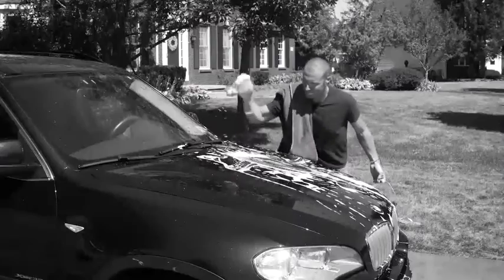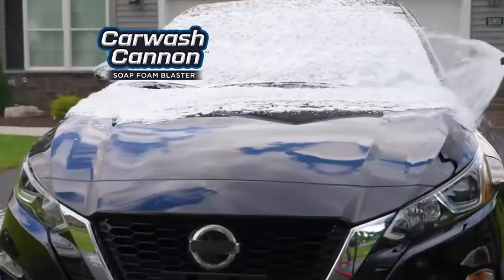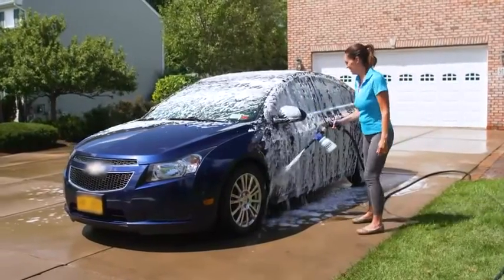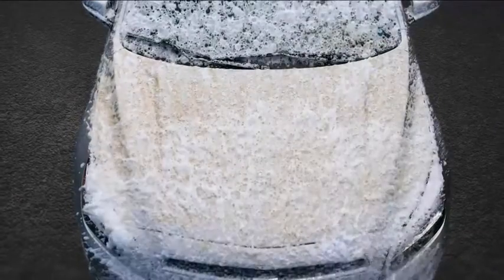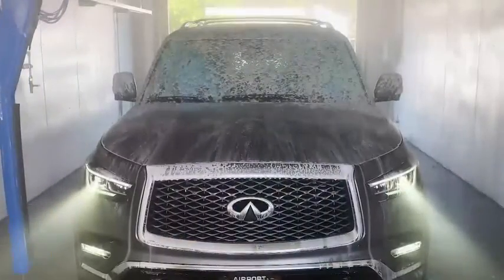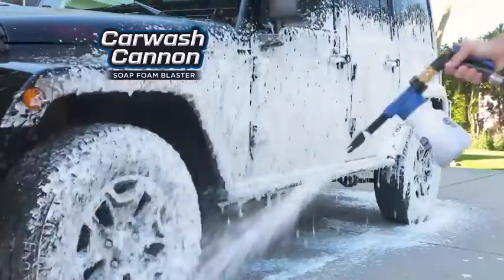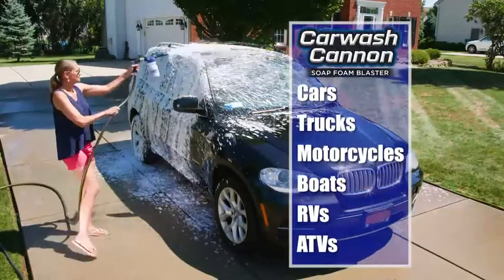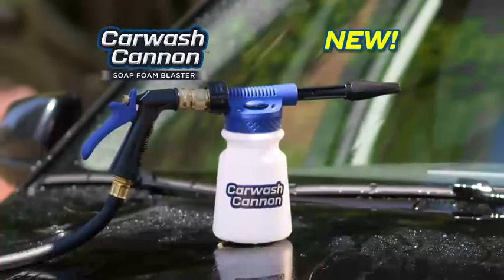Ontel Car Wash Cannon Foam Blaster Hose Nozzle Spray Gun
Hi,
That's it.